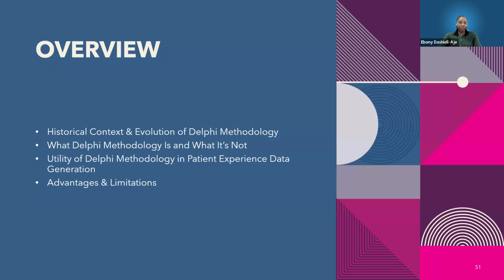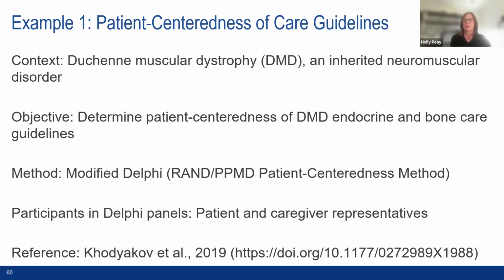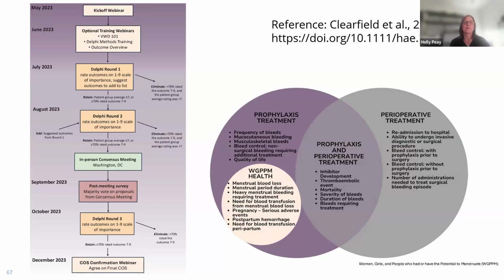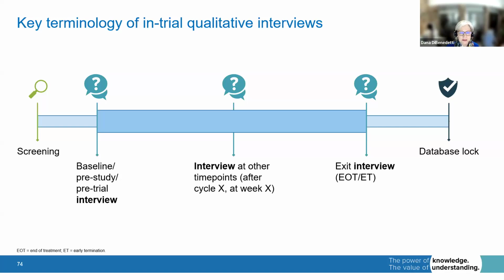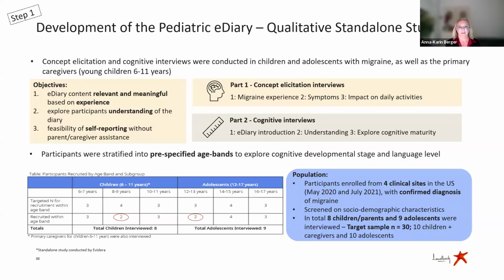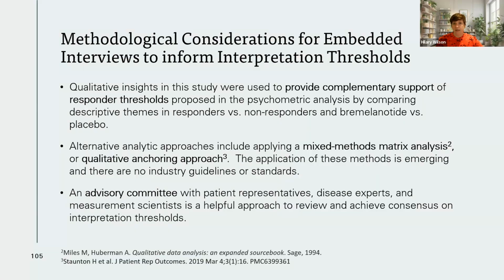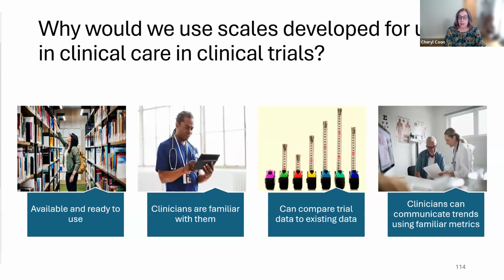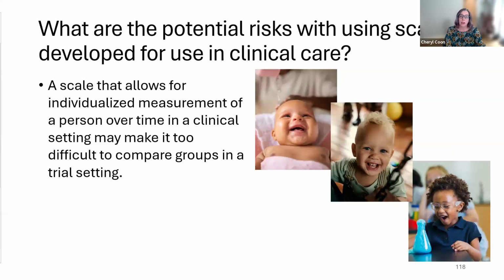PFDD Workshop to Discuss Methodologic & Other Challenges Related to Patient Experience Data – Part 2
On December 13, 2024, FDA hosted a virtual public workshop to discuss methodological challenges related to patient experience data, including the submission and evaluation of patient experience data in the context of the benefit-risk assessment and product labeling, as well as other areas of greatest interest or concern to public stakeholders. This workshop explored the different types of patient experience data and how FDA utilizes such data for regulatory decision-making, along with considerations for submitting patient experience data to FDA. In addition, this workshop featured presentations and panel discussions with experts on selected methodologies and the challenges and opportunities they present.